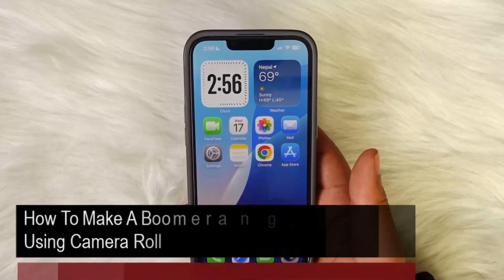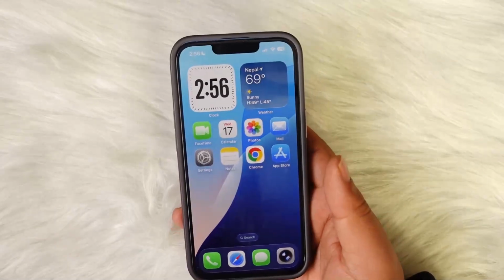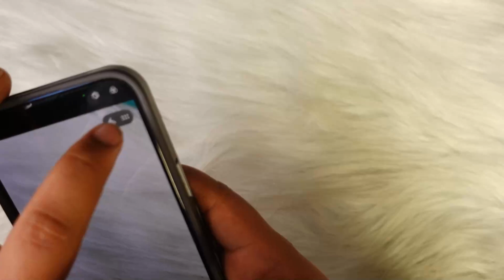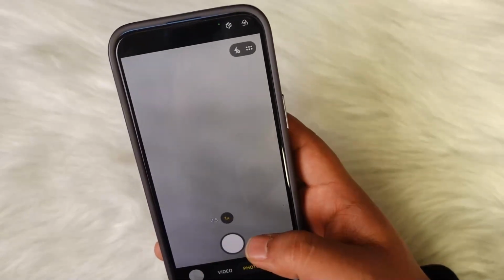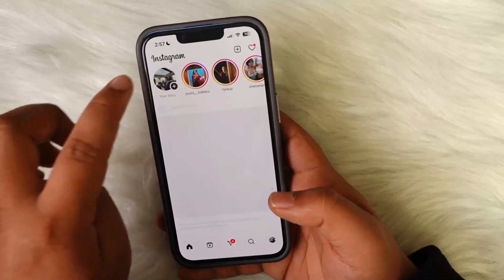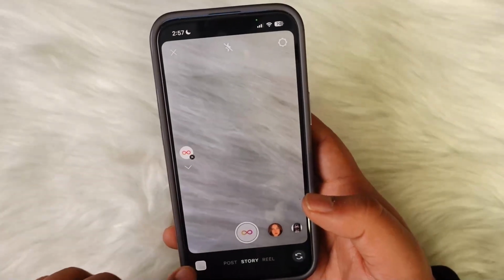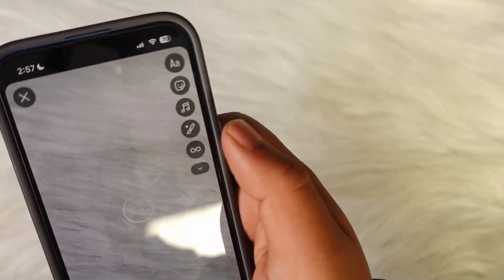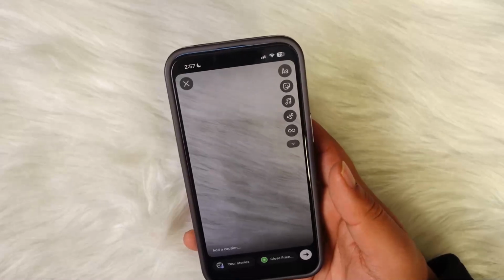How To Make A Boomerang On Instagram Using Camera Roll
To create a Boomerang on Instagram using a photo from your iPhone’s camera roll, the image must first be captured as a Live Photo. Instagram doesn’t allow converting regular still photos into Boomerangs, but if the image is saved in Live Photo format, you can easily transform it within the Instagram Stories interface.

Start by opening the Camera app on your iPhone. At the top of the screen, ensure the Live Photo feature is enabled — the circular icon should be active (not crossed out). Take a picture with Live Photo mode turned on. This captures a brief burst of motion and sound before and after the shutter press, making it compatible with Boomerang functionality in Instagram.

Next, open Instagram and go to the Stories section by tapping the "+" icon on your profile or the camera icon in the top-left corner. From here, swipe up or tap on your gallery to access the camera roll. Select the Live Photo you just captured. Once selected, a "Boomerang" icon should appear at the top or center of the screen. Tap on it to convert the Live Photo into a Boomerang.

You’ll then see a Boomerang preview with the signature forward-and-back loop effect. From here, you can apply filters, text, stickers, or music, just like with any other Story. Tap "Done" when you're satisfied, and either save it to your device or share it directly to your Instagram Story.

This process only works with iPhones that support Live Photos (iPhone 6s and later), and your Instagram app must be up to date to access the Boomerang editing tools. Also, note that Android devices do not support Live Photos, so this method is exclusive to iOS users.

Timestamps:
0:00 Introduction
0:09 Enable Live Photo and take the picture
0:32 Open Instagram and select Story
0:41 Choose Boomerang mode and import Live Photo
0:54 Preview and upload the Boomerang
1:00 Conclusion